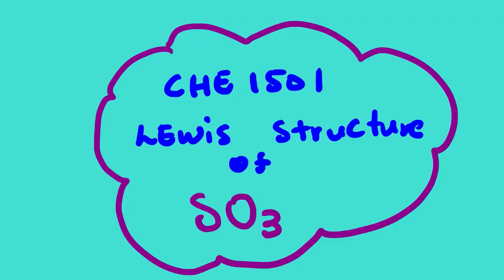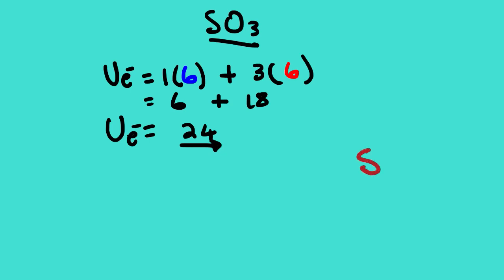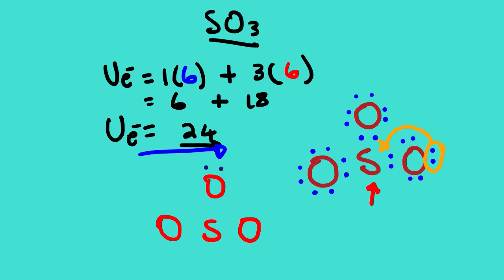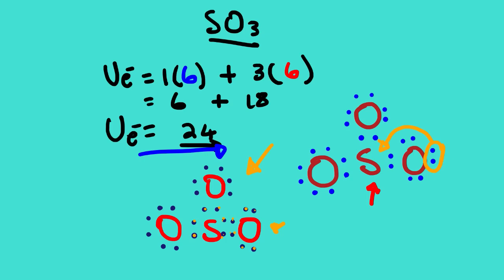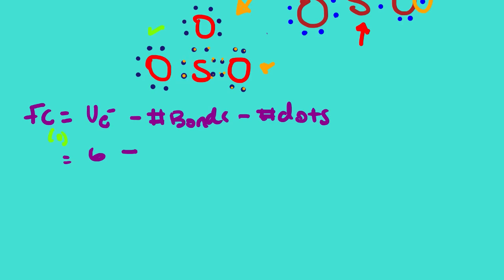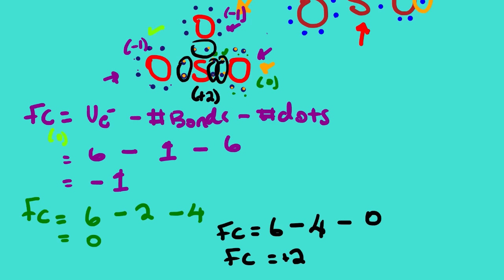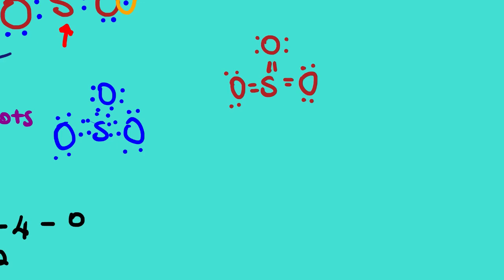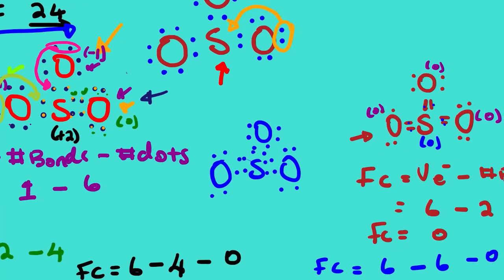LEWIS DIAGRAM FOR SO3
IN THIS LESSON VIDEO WE FOCUS ON HOW TO DRAW LEWIS DIAGRAM FOR SULFUR TRIOXIDE.